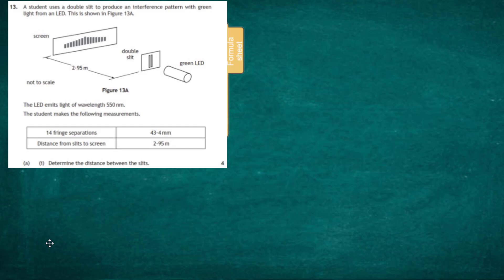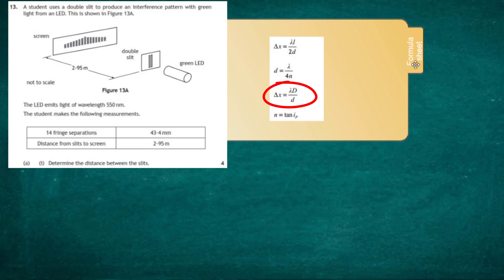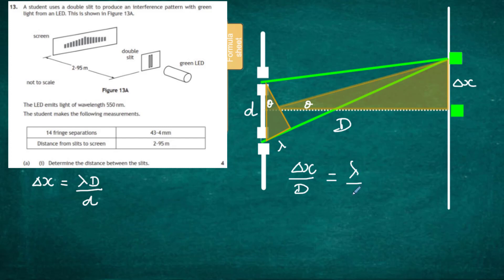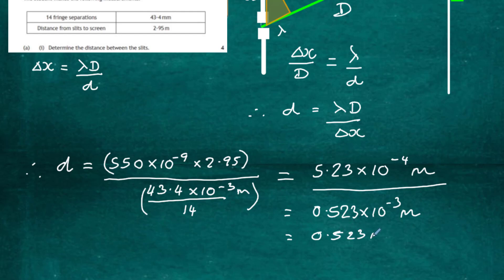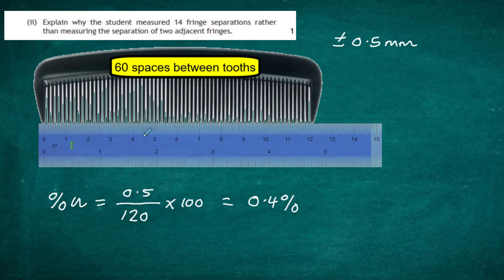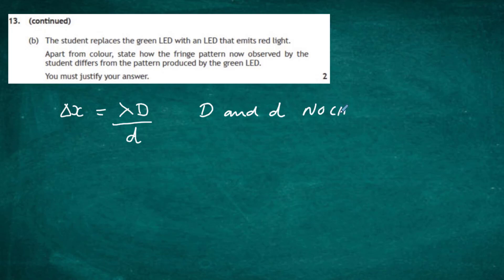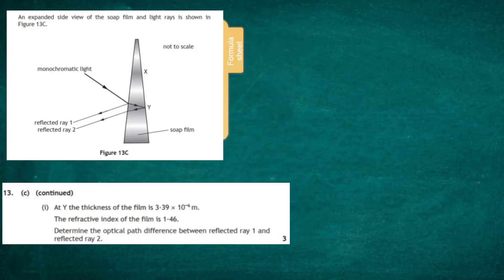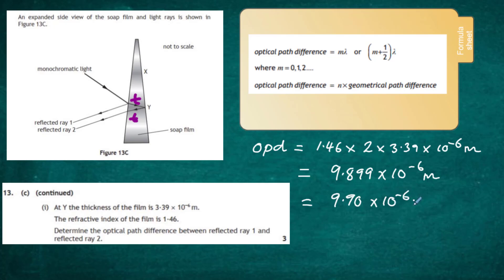Advanced Higher Physics 2019 question 13